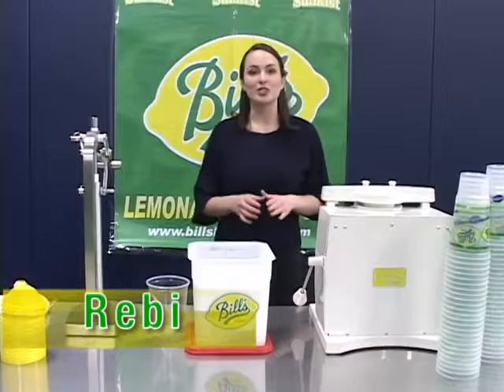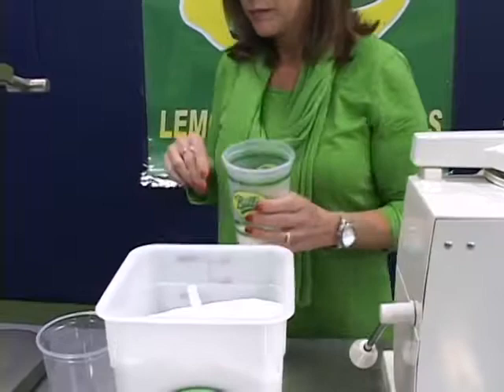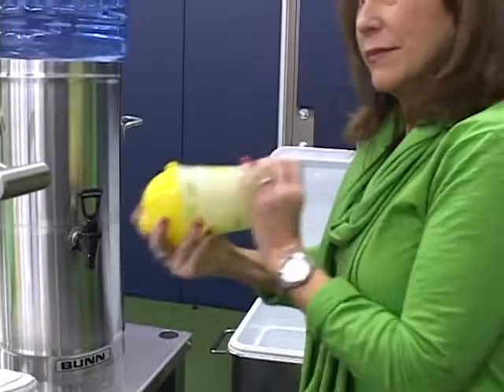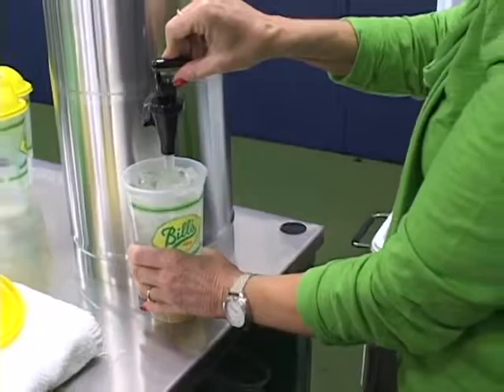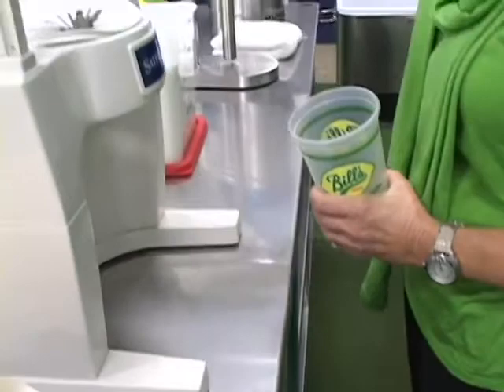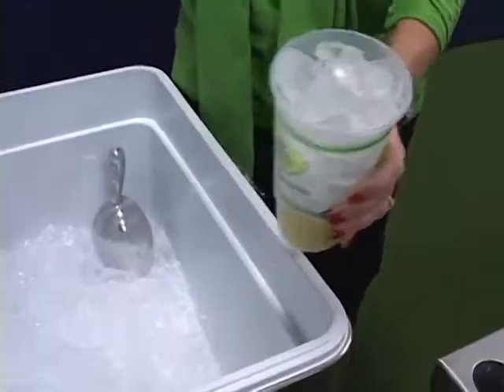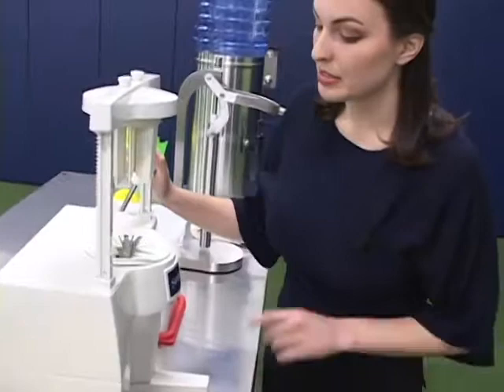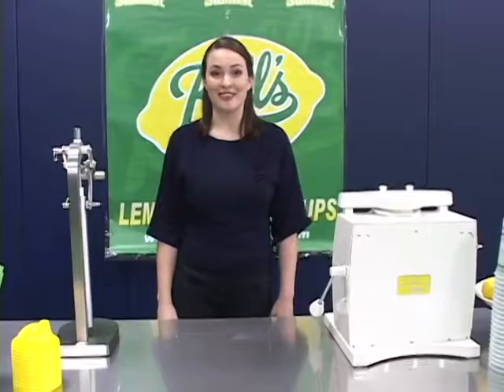Bills Lemonade Training Video